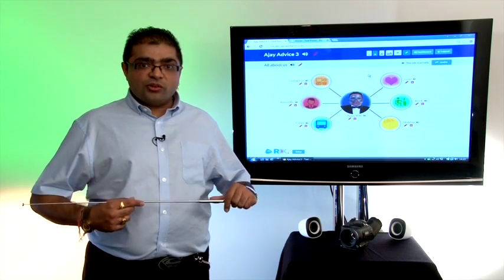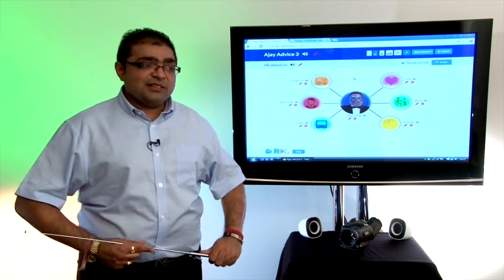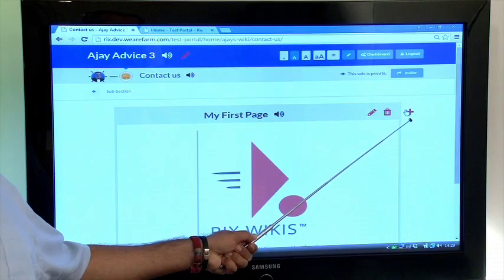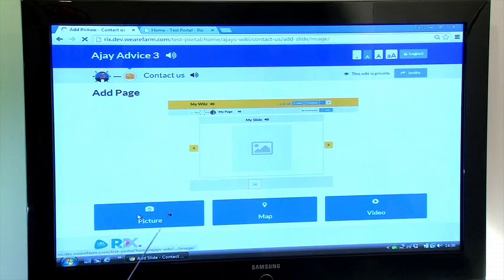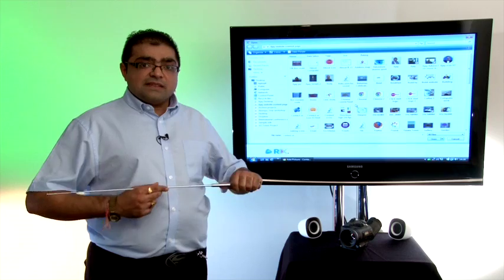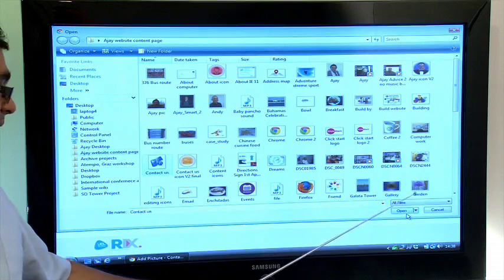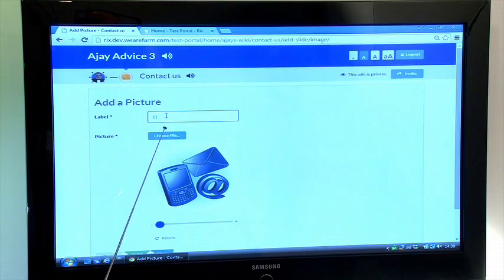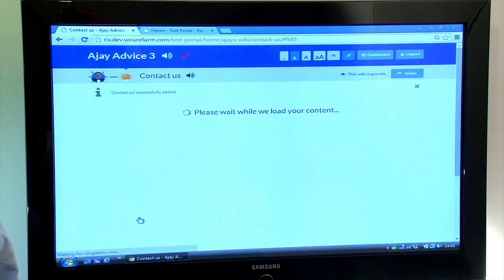Wiki Master Tutorial: Add a Picture